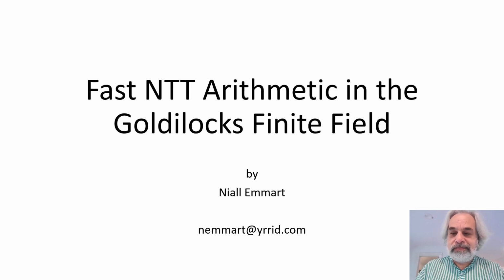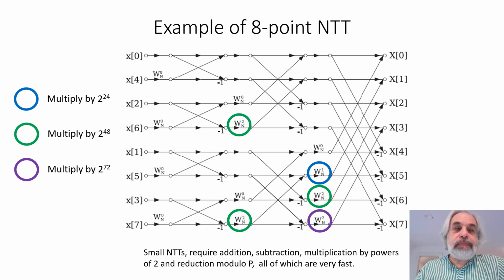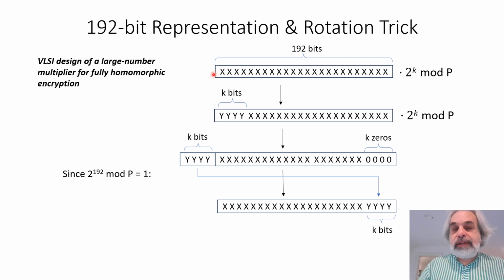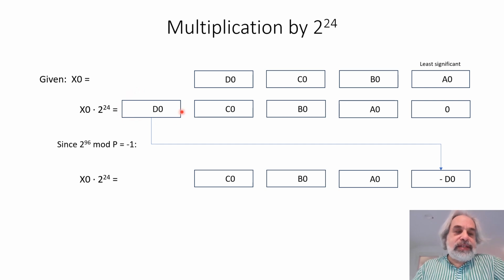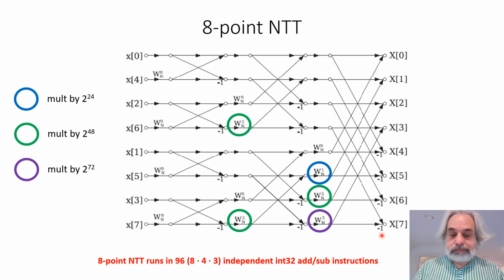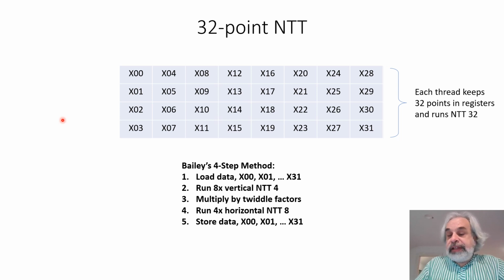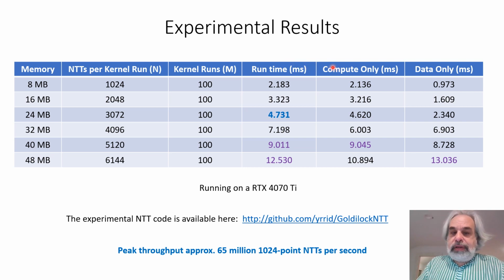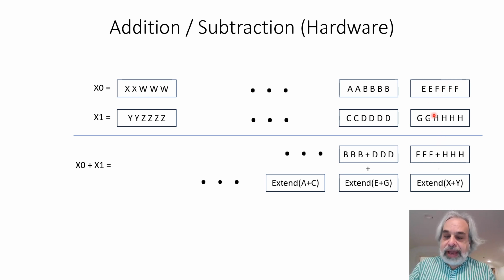Fast NTT Arithmetic in the Goldilocks Finite Field, by Niall Emmart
This presentation was a part of Ingonyama's ZK-GPU Masterclass.